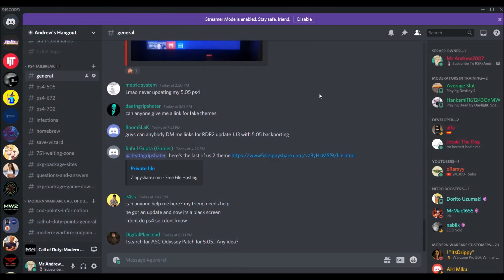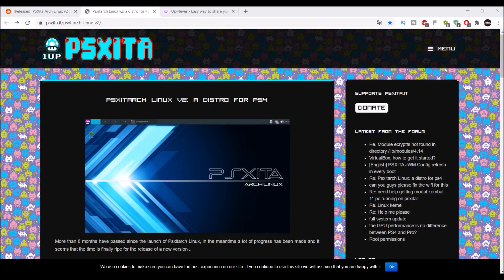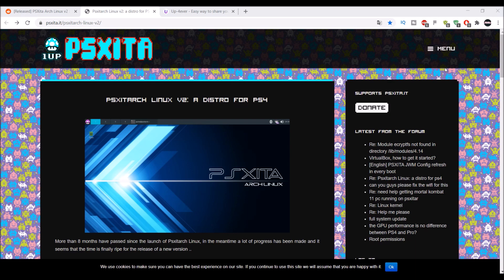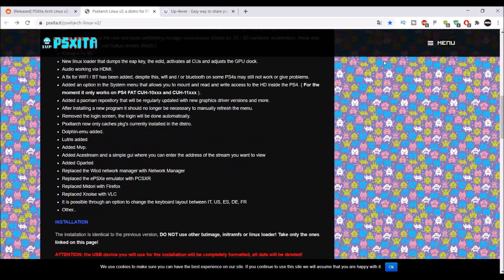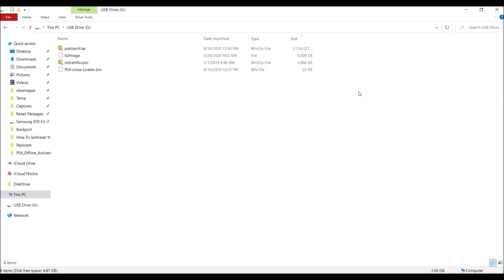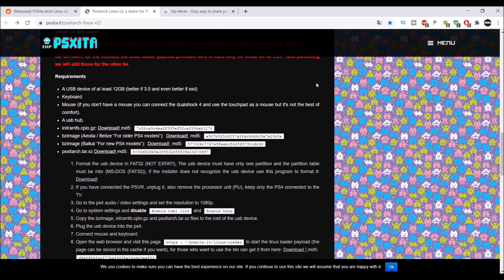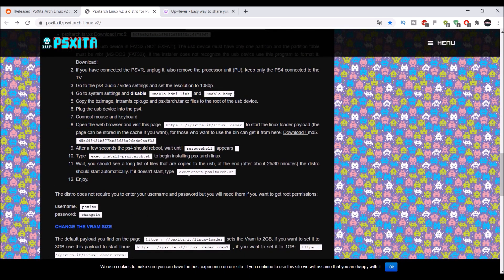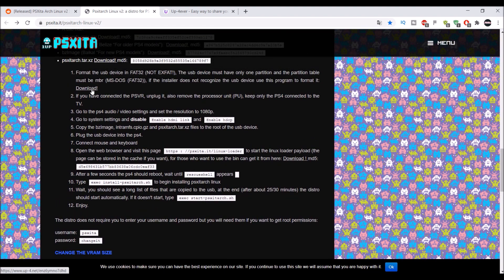PS4 6.72 Jailbreak - How To Install Linux On A Jailbroken 6.72 PlayStation 4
Find a webhost with linux payload or inject manually

My XBOX Gamertag:
MrAndrew2007

My PlayStation 4 Username:
oAndrew2007o

Mr Andrew2007#2723
Mr Andrew2007#2007